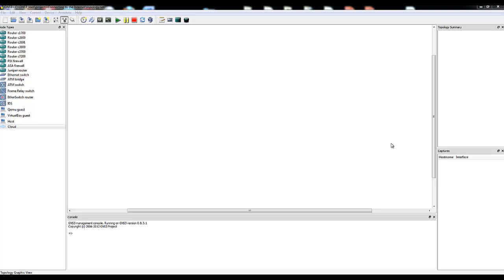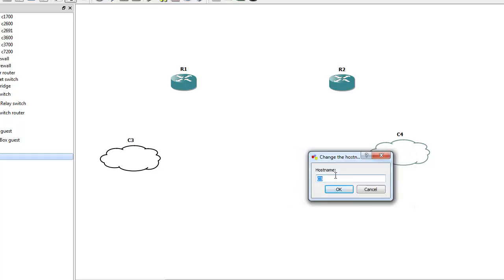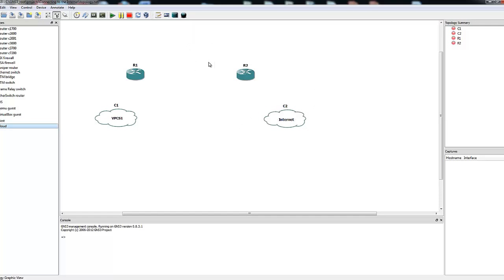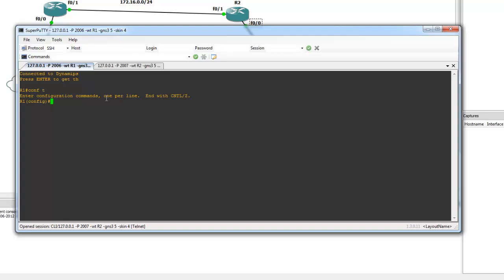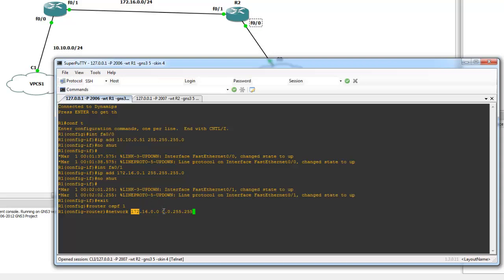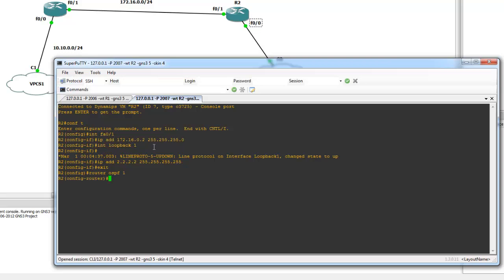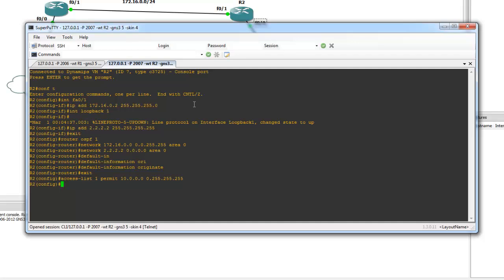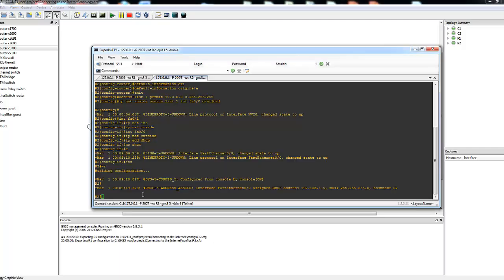How to Connect GNS3 to the Internet Part 1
In this video we'll walkthrough setting up GNS3 using two c3700 routers to connect to the internet and verify connectivity to the outside world.